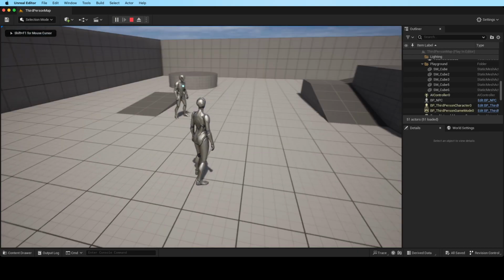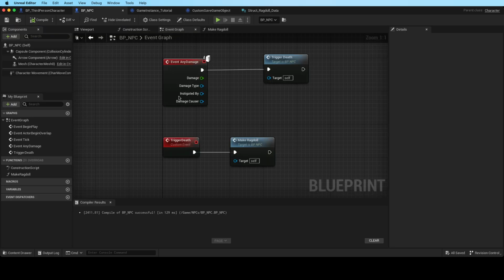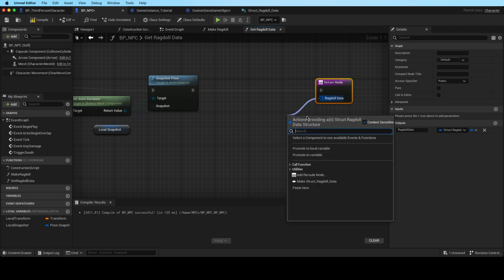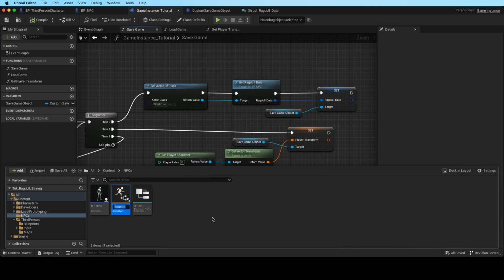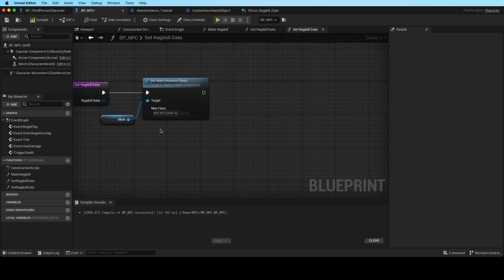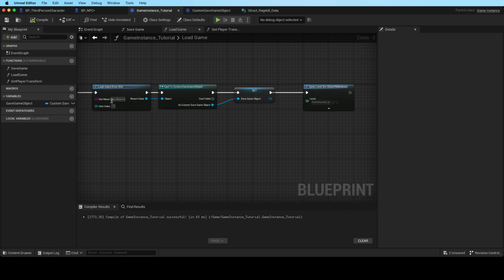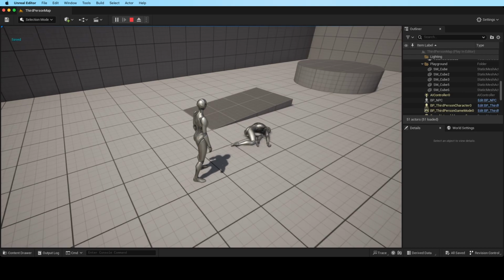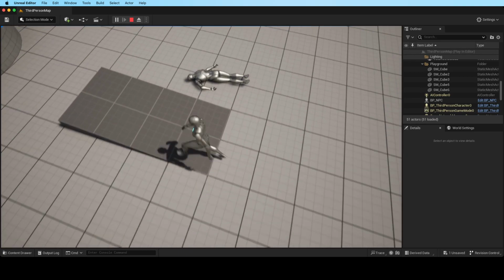Unreal Engine: How to save and load Ragdolls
So this is my first tutorial, so sorry for any mistakes! In here i gonna show you, how you can properly save and load ragdolls in Unreal Engine.